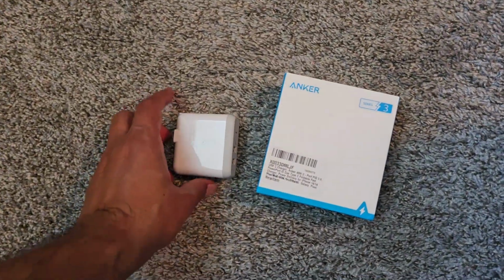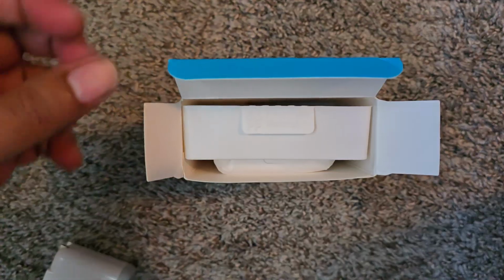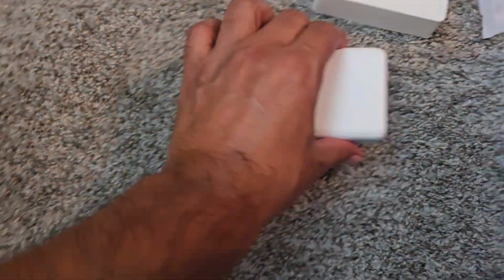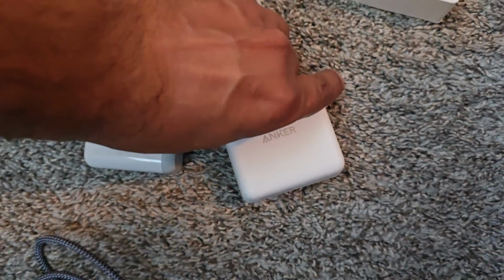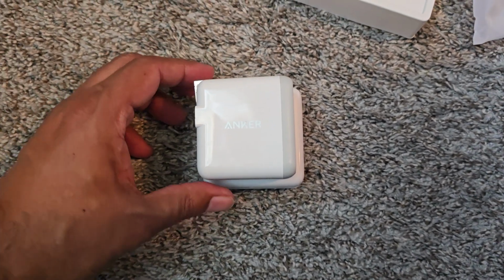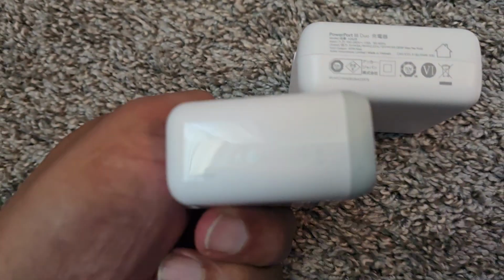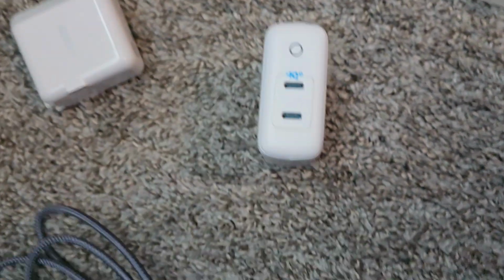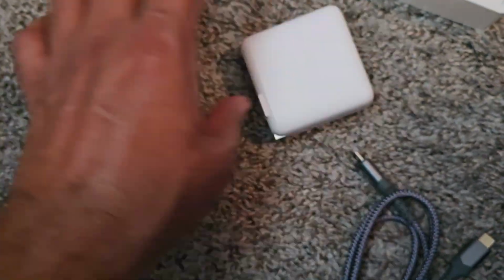Unboxing Anker duo port type c iPhone and Samsung fast charger 40W max.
USB C Charger, Anker 40W 2-Port PIQ 3.0, PowerPort III Duo Type C Foldable Fast Charger,